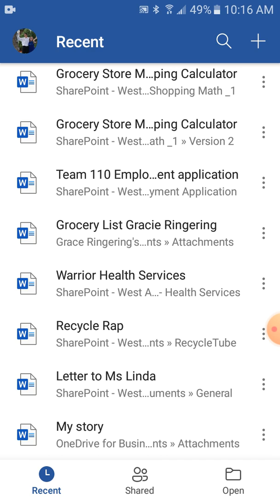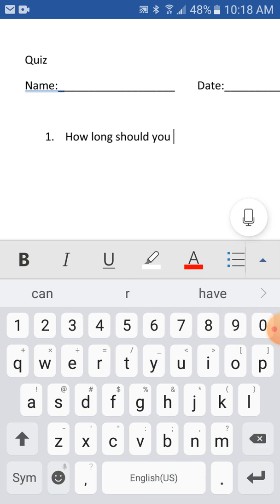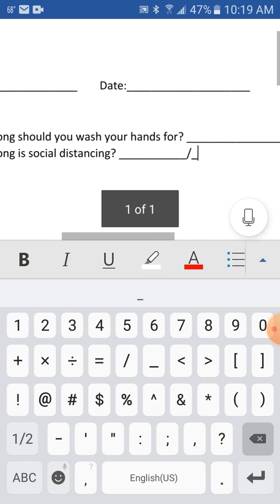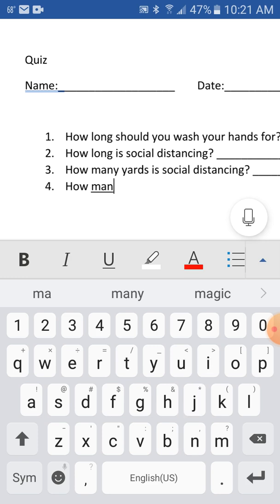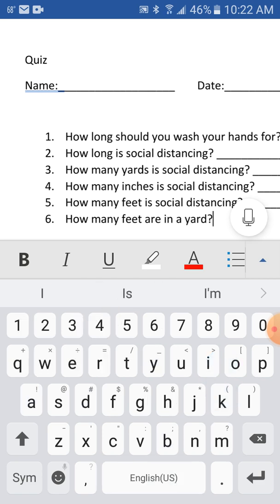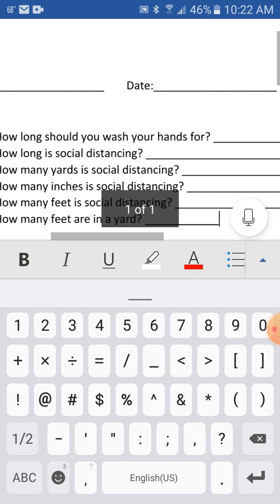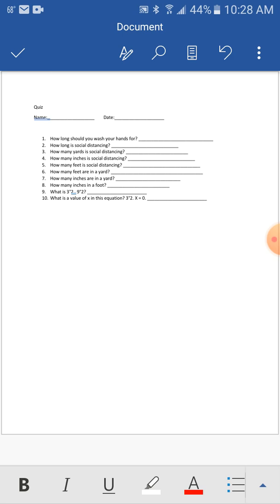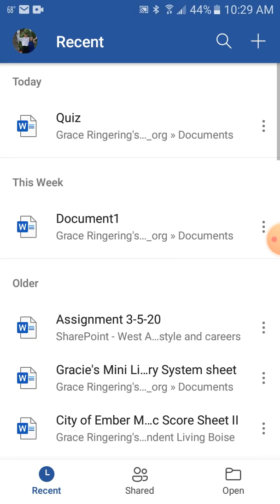How to use Microsoft Word on Android tablet and phone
If you are remote learning on an android tablet or phone this video should help you learn how to use Microsoft Word on it. You will be using Microsoft Word for remote learning.